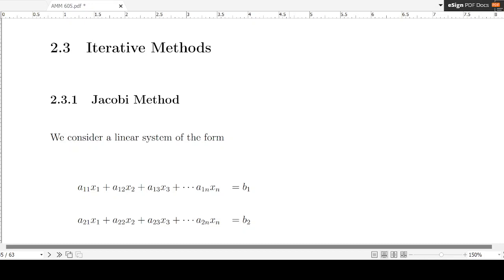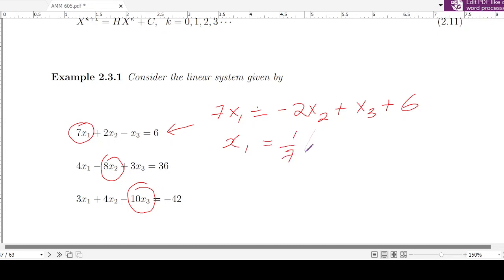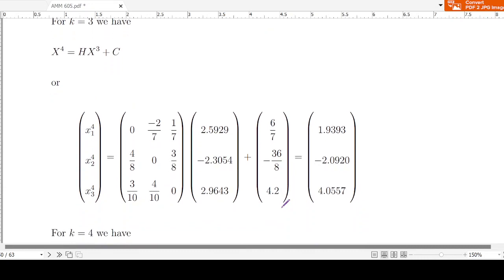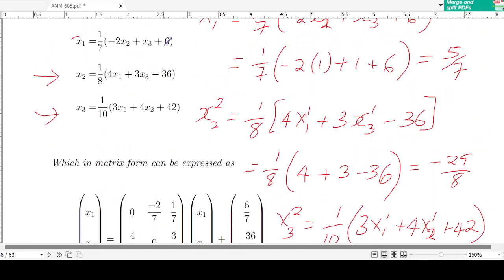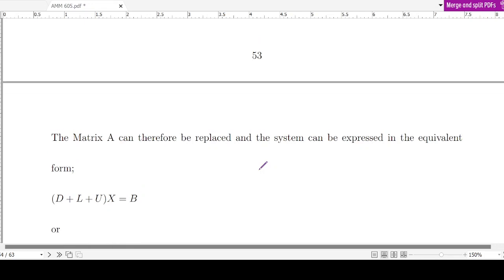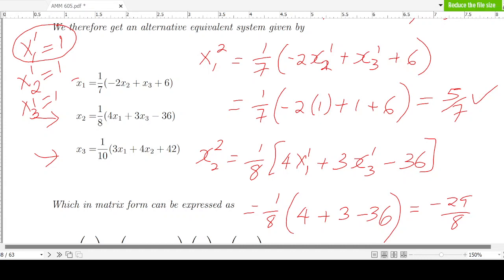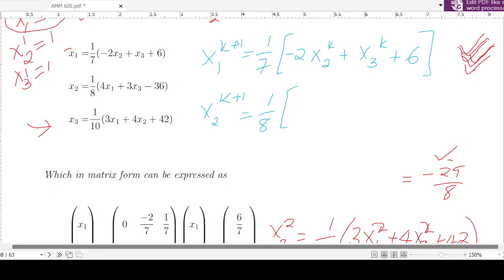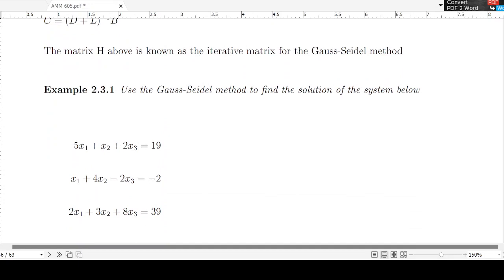Jacobi and Gauss-Seidel Methods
Solution to linear systems by Jacobi and Gauss Seidel Methods